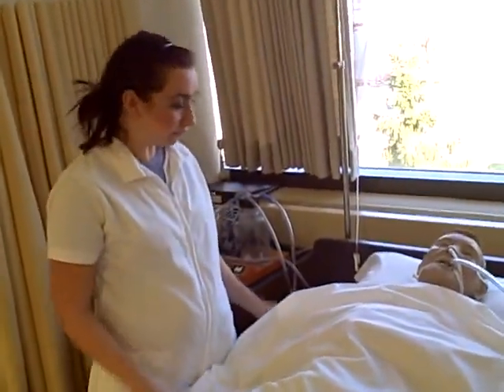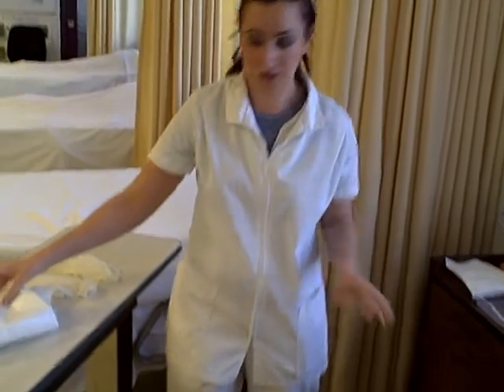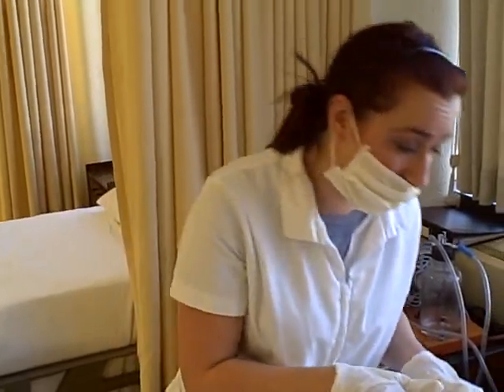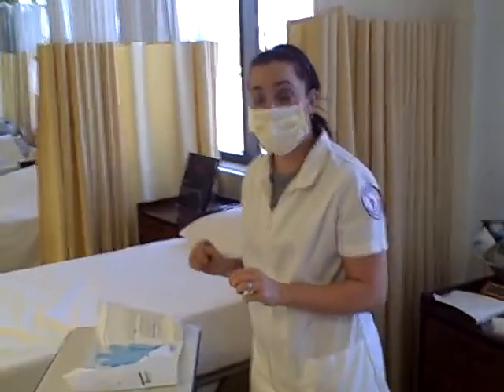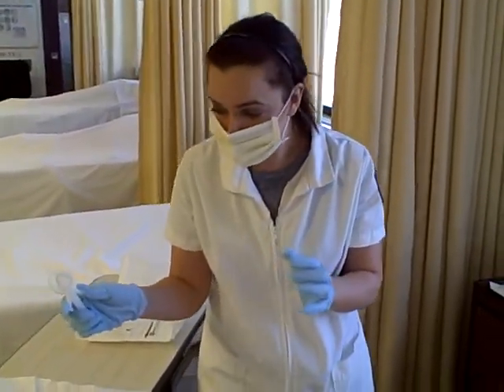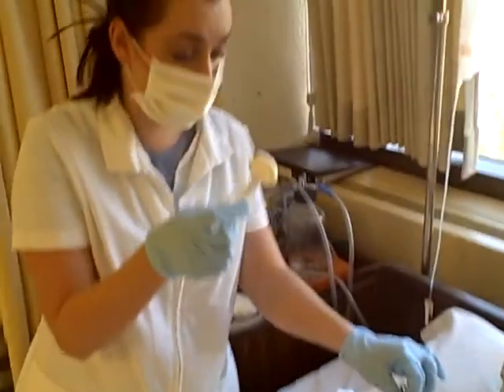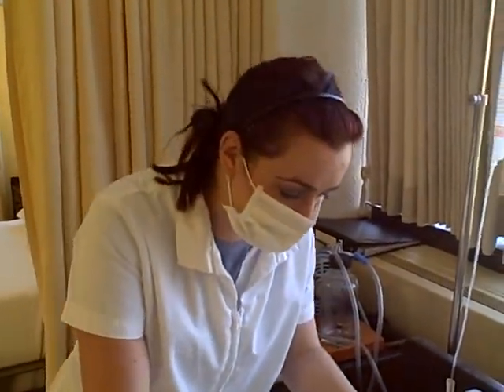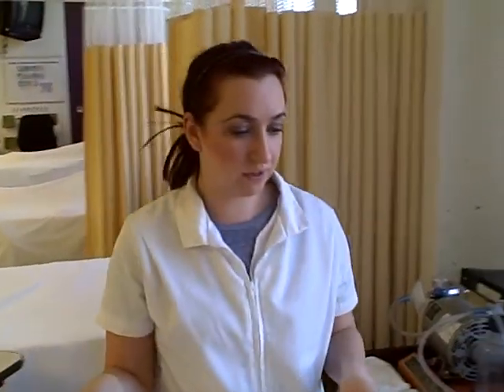Central Venous Dressing Change - Cristina Ataide